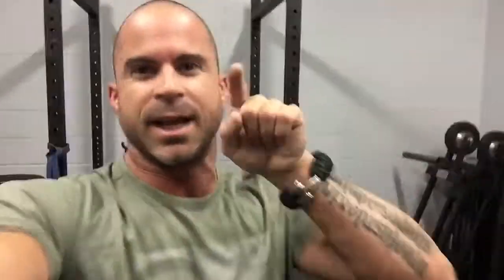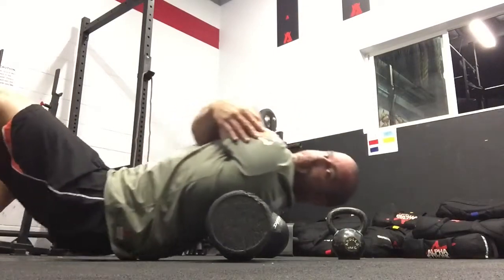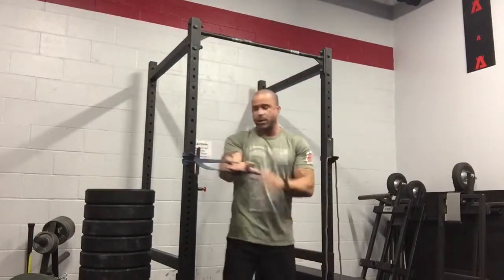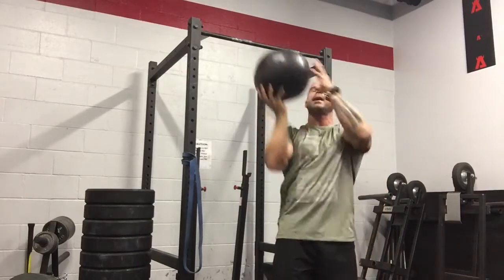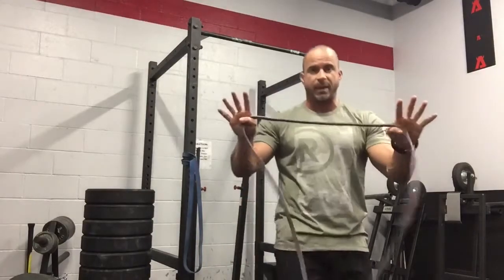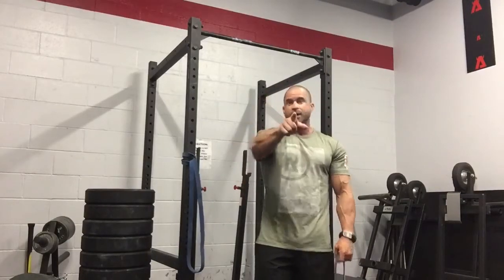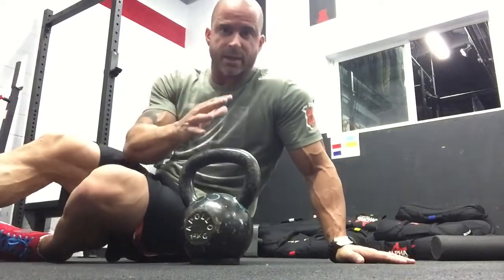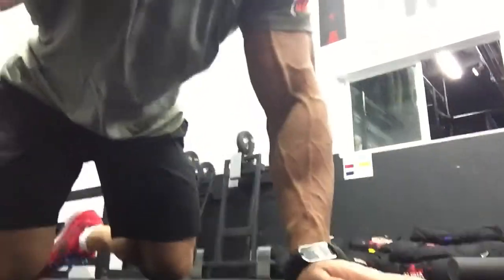Shoulder fix, scapulohumeral rhythm part 1 | Trevor Bachmeyer | SmashweRx